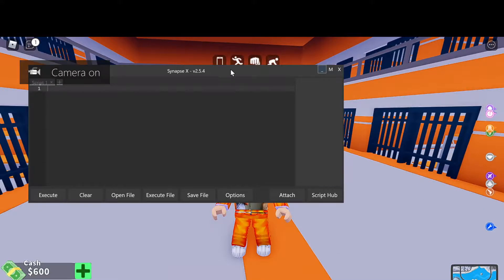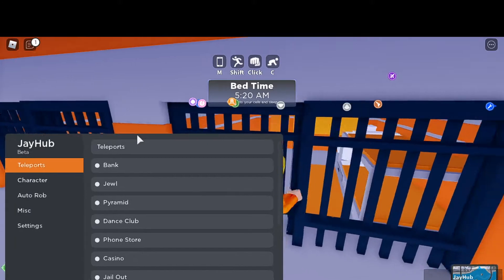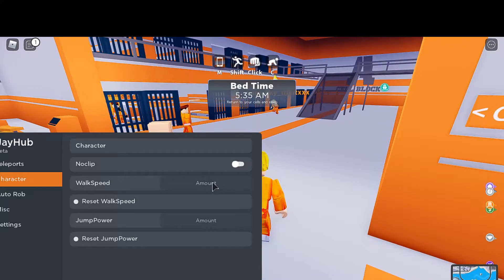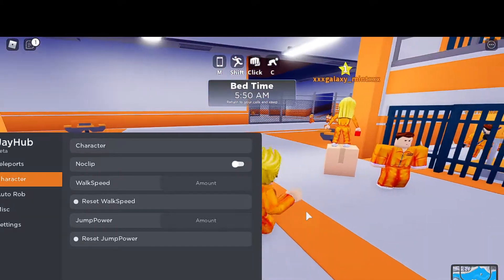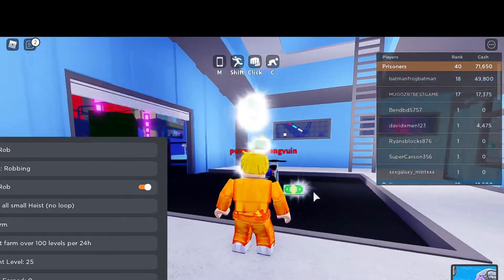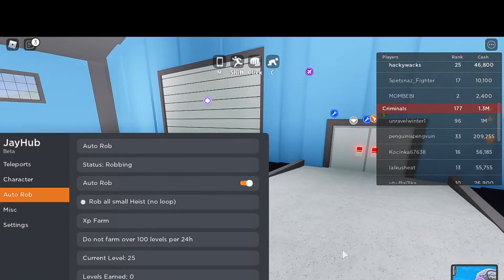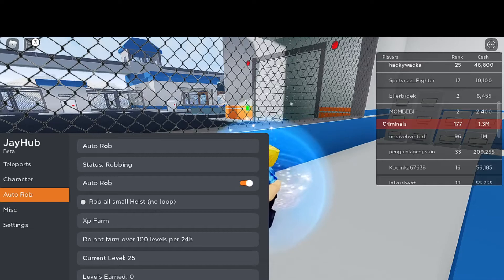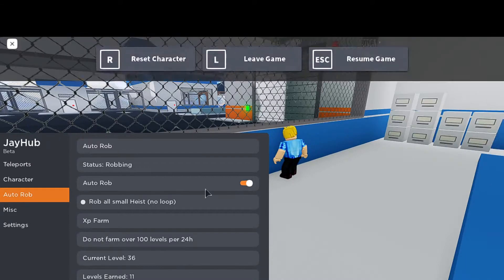mad city autorob gui pastebin 2021